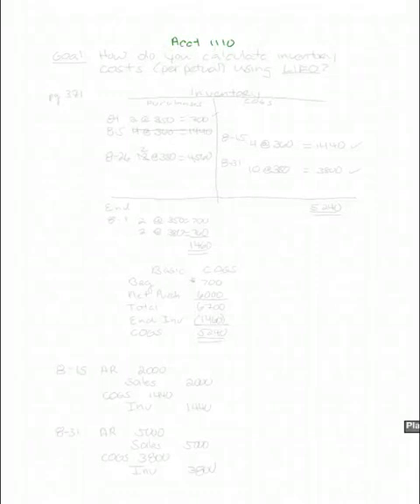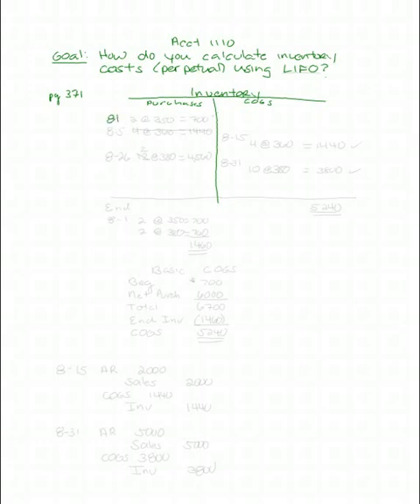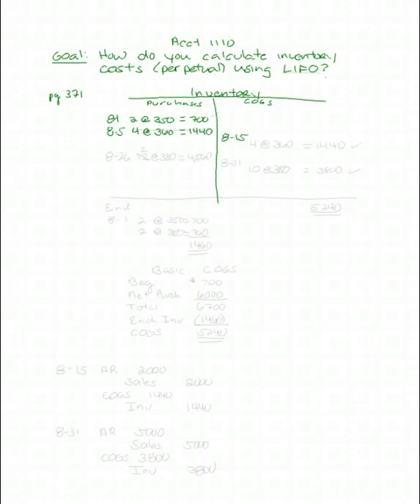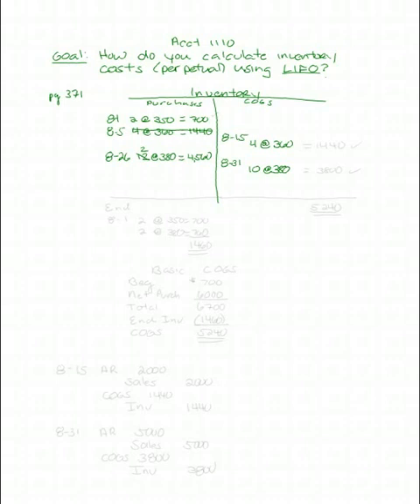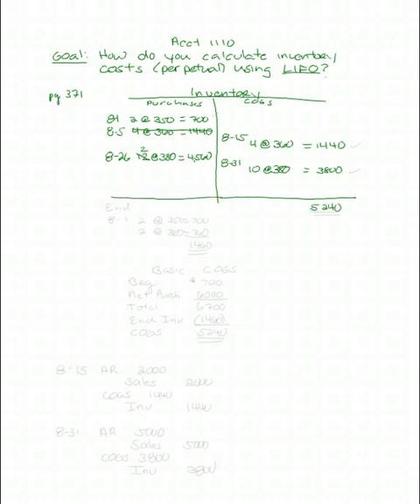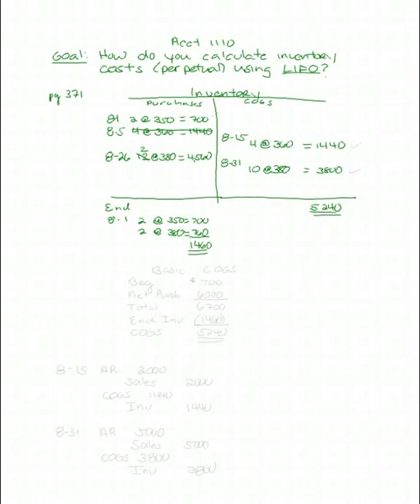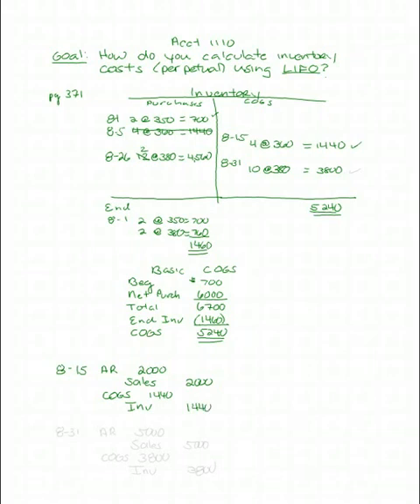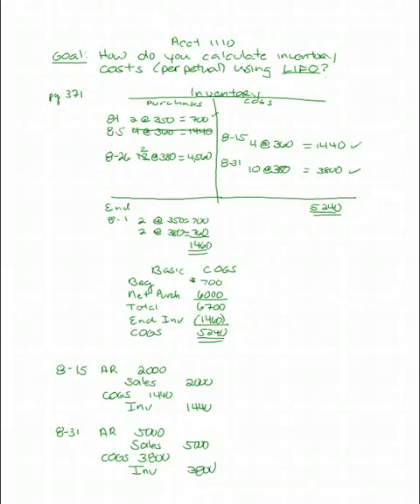Determining COGS using LIFO perpetual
Calculating cogs using the LIDO costing method (perpetual).